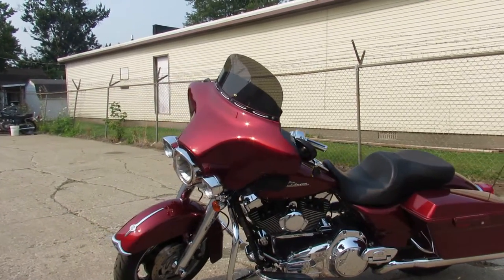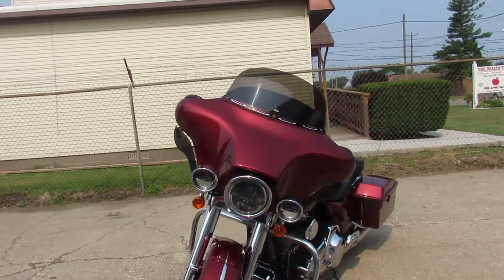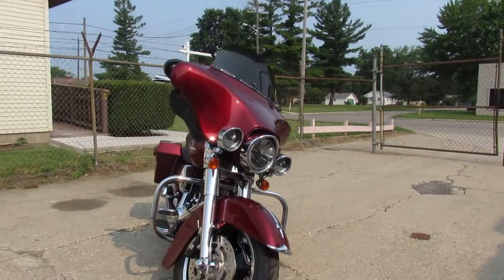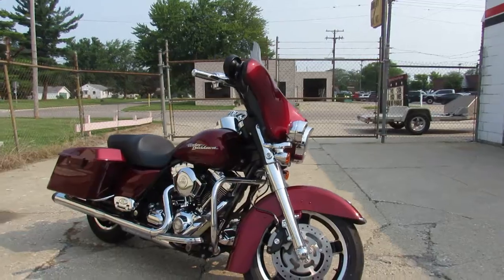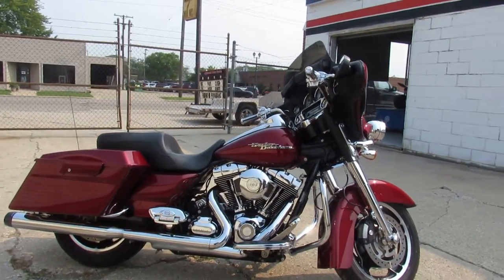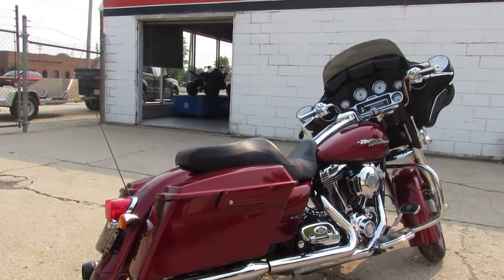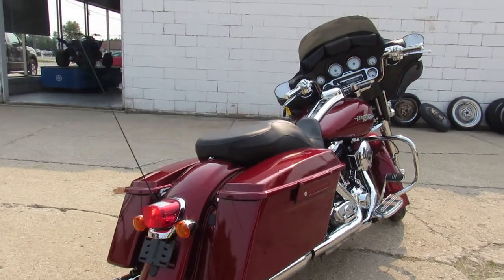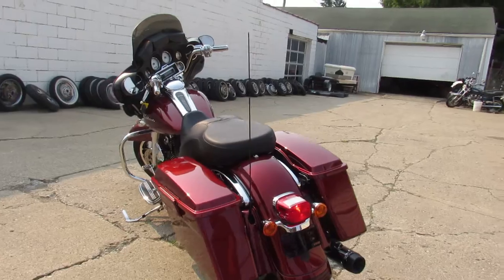2009 HARLEY STREET GLIDE U5791